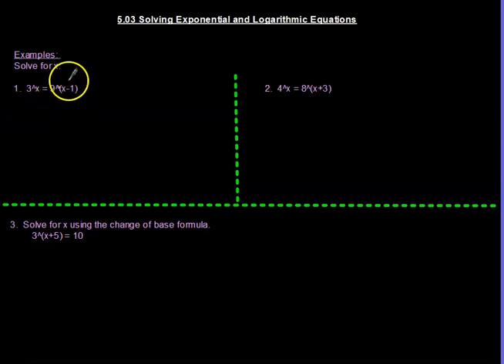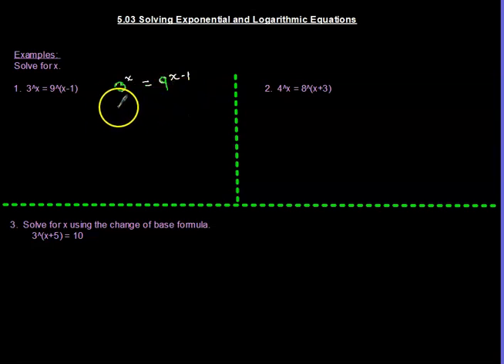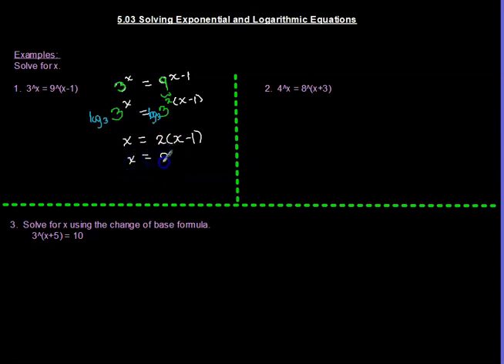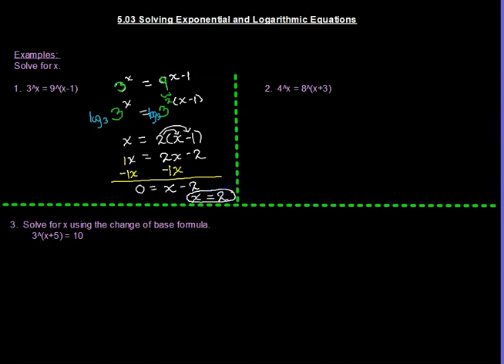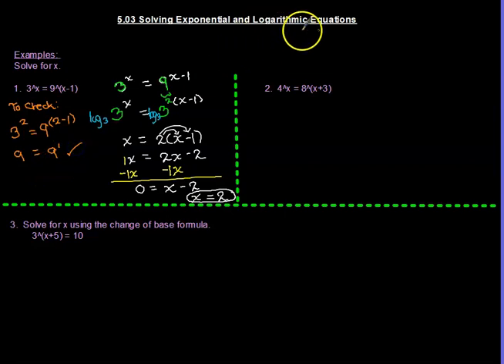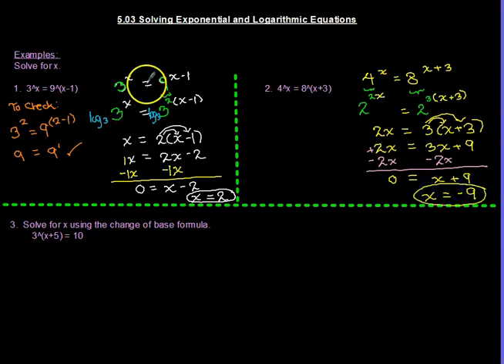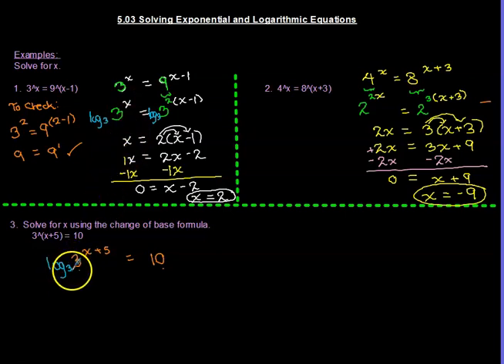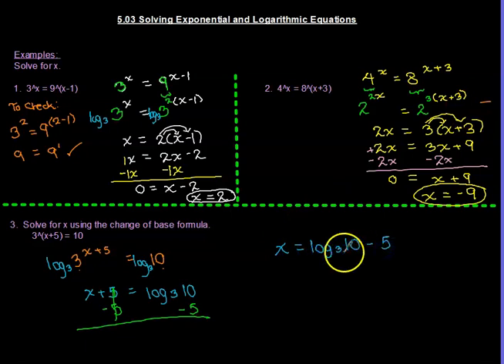5 03 Solving Exponential and Logarithmic Equations (Algebra 2)